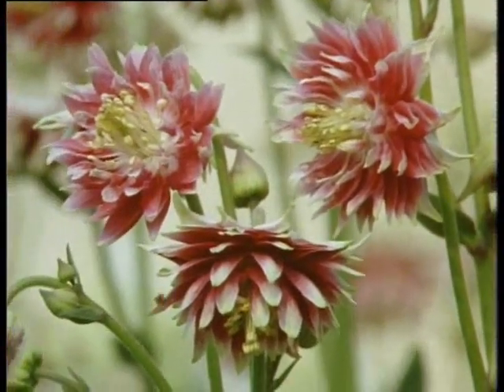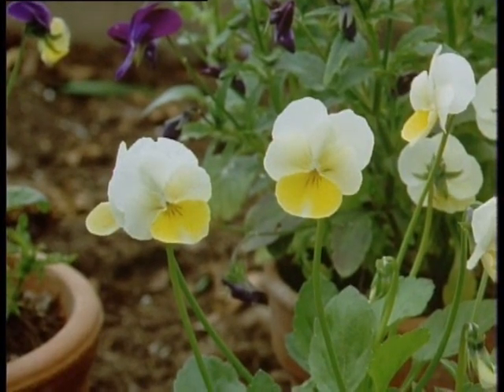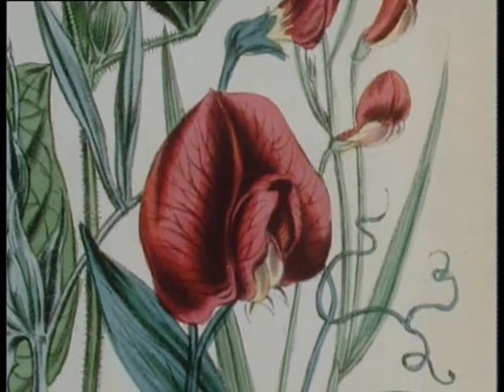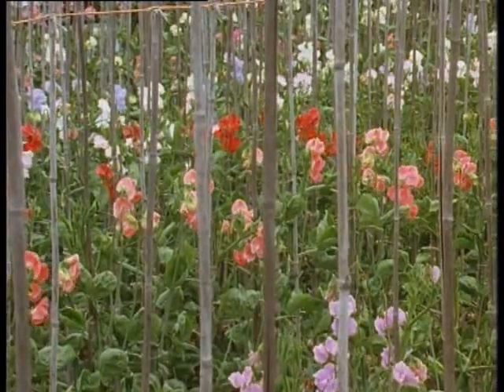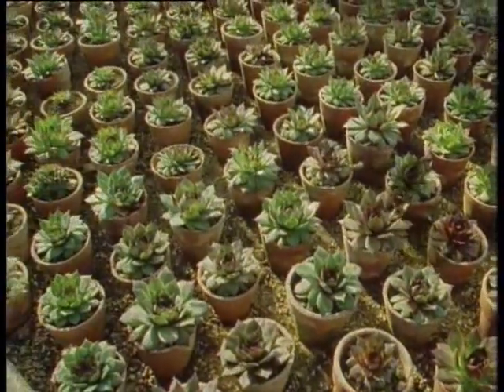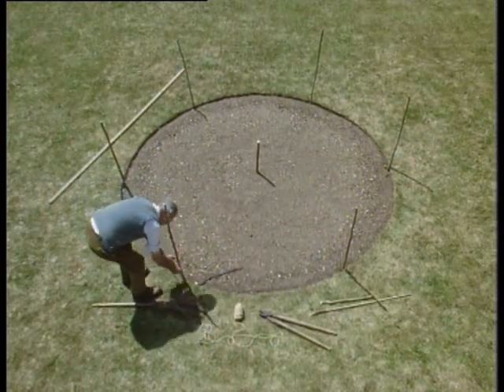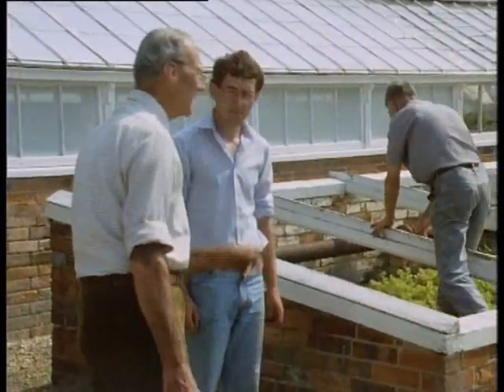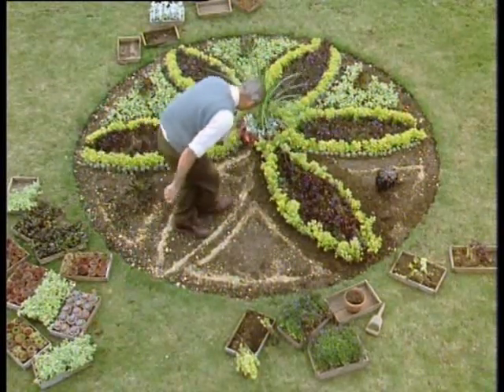The Victorian Flower Garden Episode 2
dahlia aquilegia cigar and pansy featured